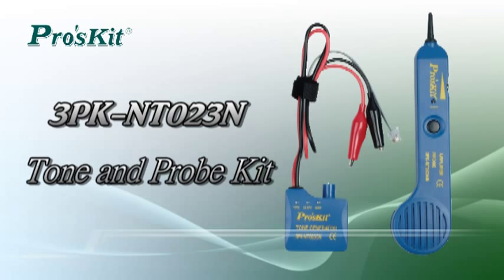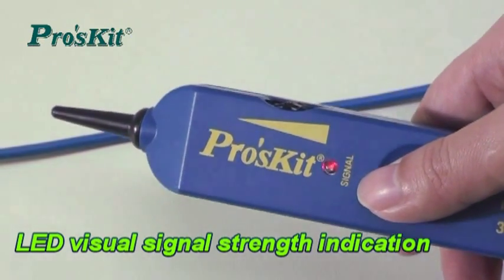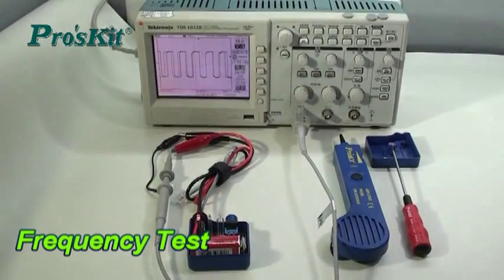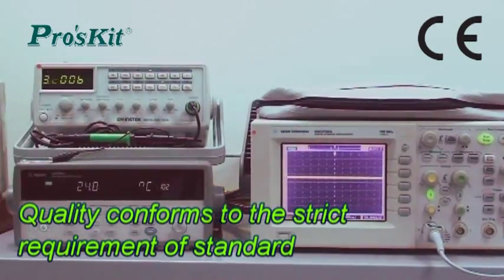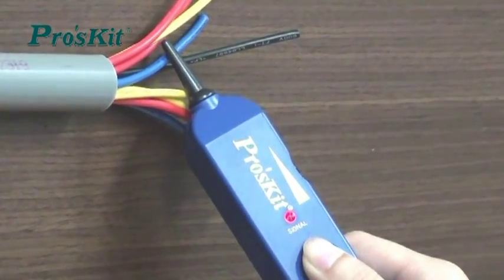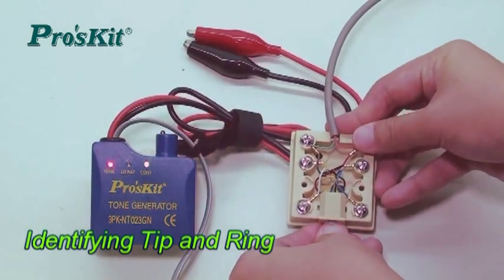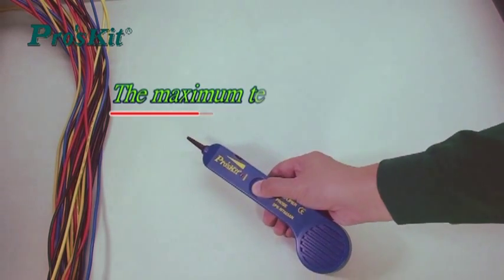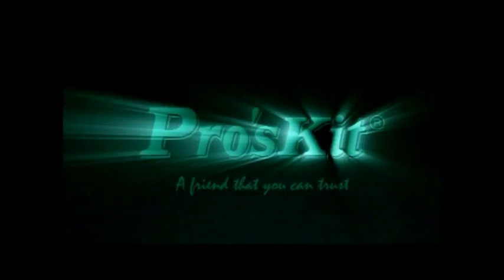知名品牌寶工/宝工 Pro'sKit-3PK-NT023N Tone And Probe Kit